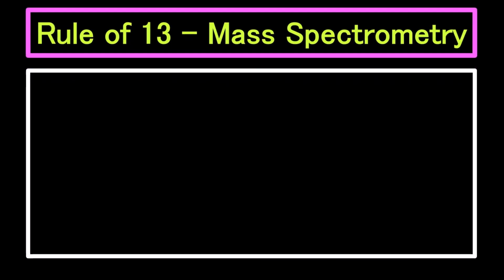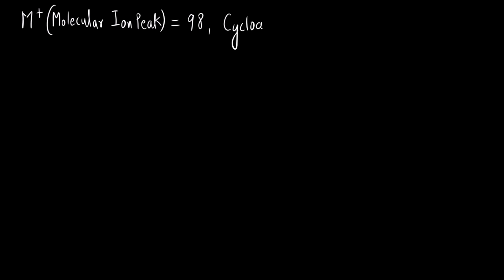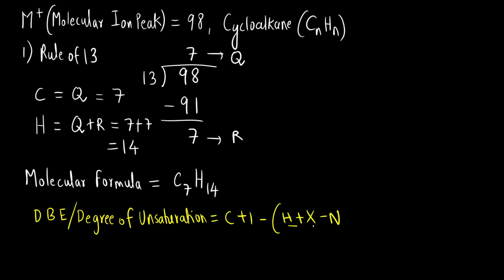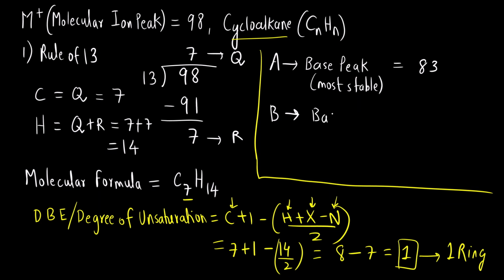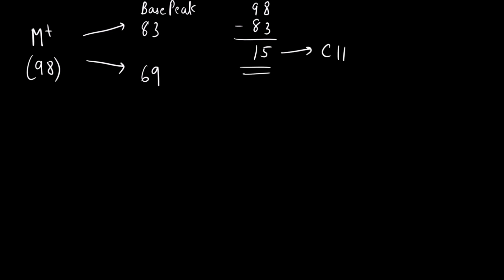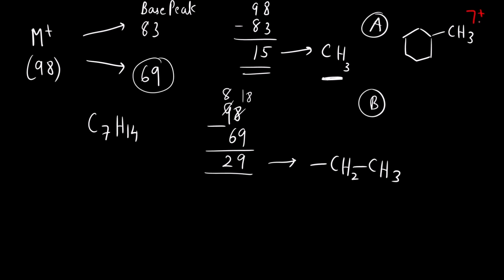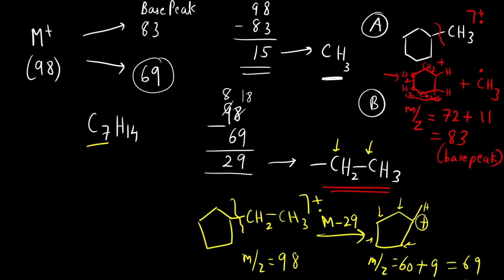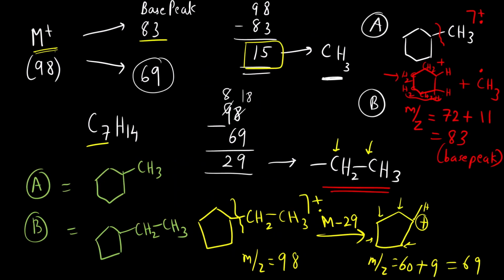Rule of 13 | Degree of Unsaturation | Unknown structure determination | Mass Spectrometry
Hello Everyone!!!

In today's video, we are going to solve a unknown structure determination problem  based on Rule of 13 topic of mass spectrometry.